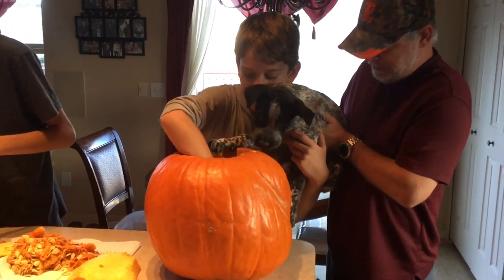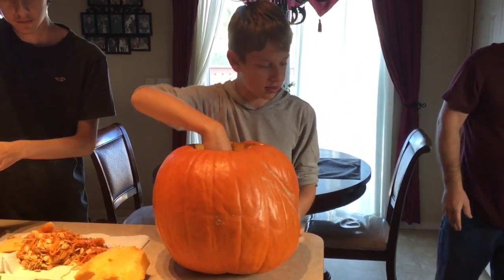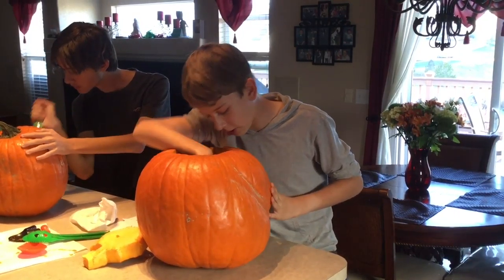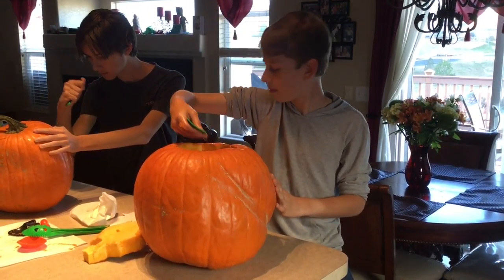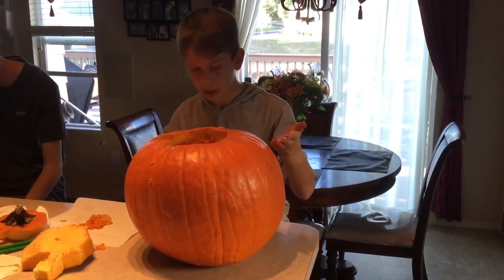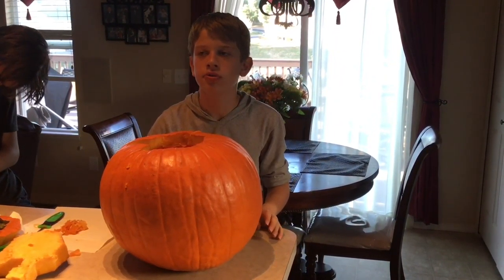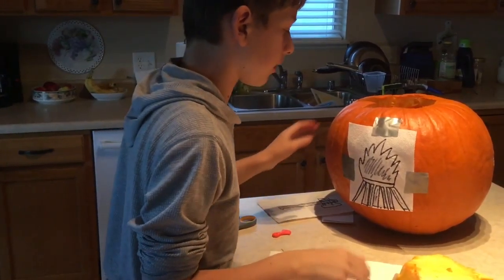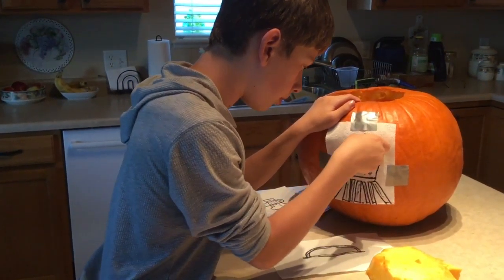Making Jack-o-lanterns And Survival Food